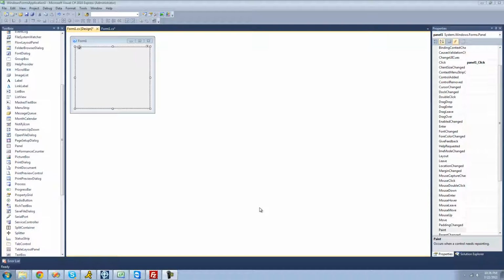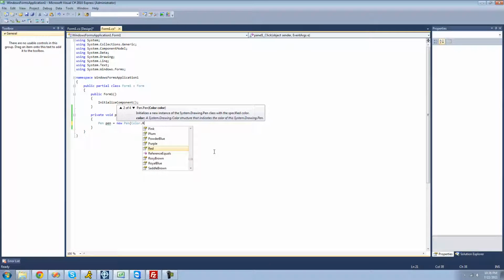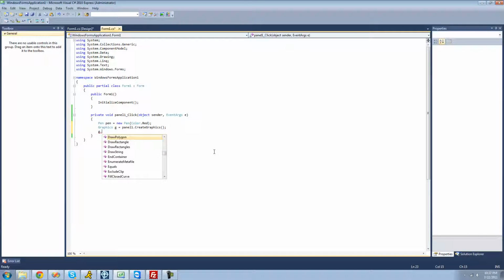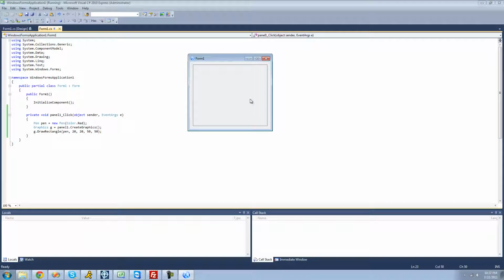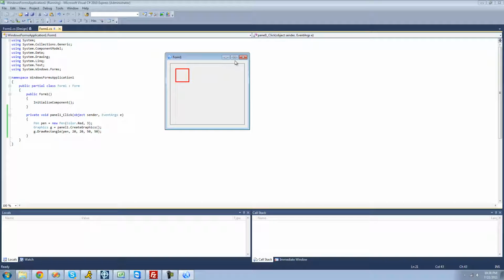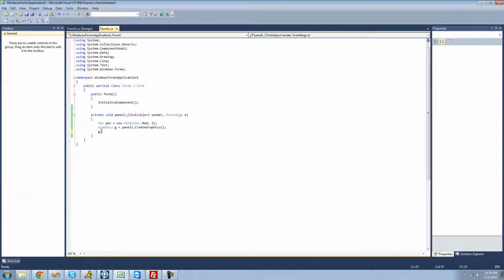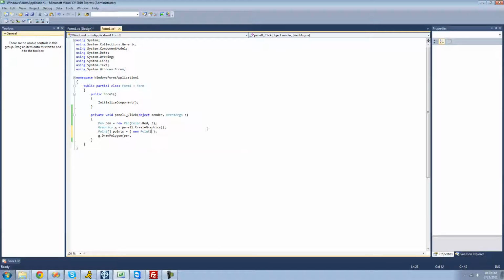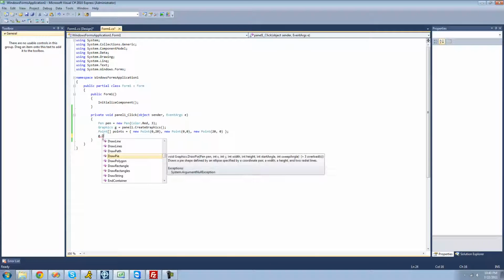#121 Drawing with Pen Class in C# (Part-1)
Drawing with Pen Class in C#